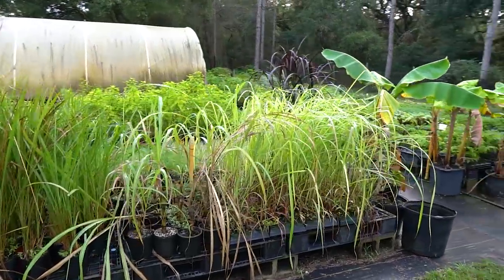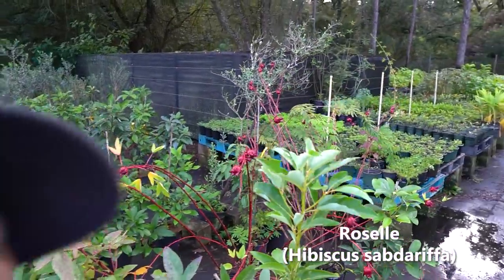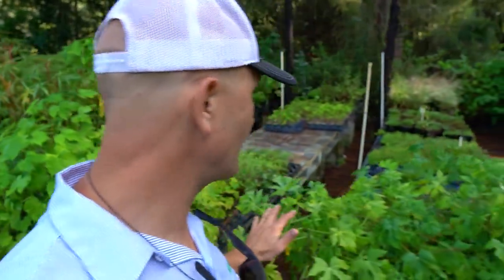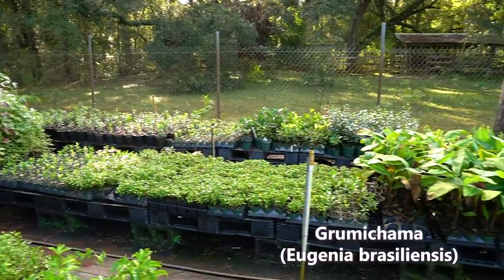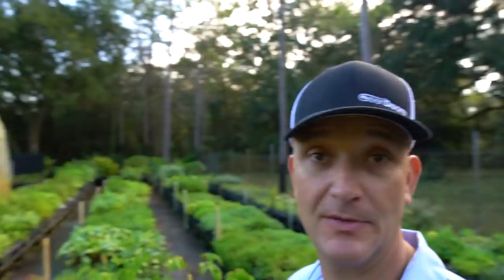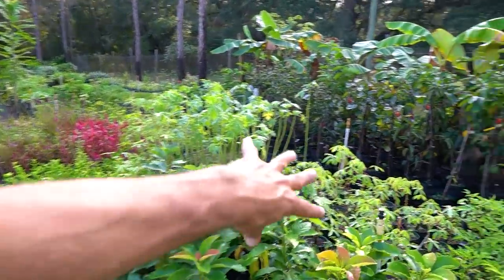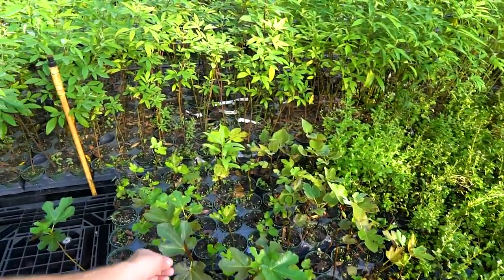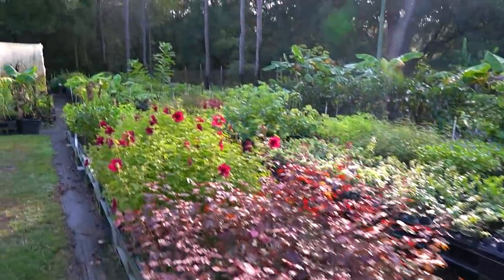Late Fall Nursery Update + Answered Questions!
It’s late Fall and our Nurseries still look great here at Sandhill Farm. This is an update of what’s growing on and what we’re shipping. This video also covers many plant-questions asked in emails and comments.

Be sure to check our Online Nursery Selection! We can ship anywhere in the US!